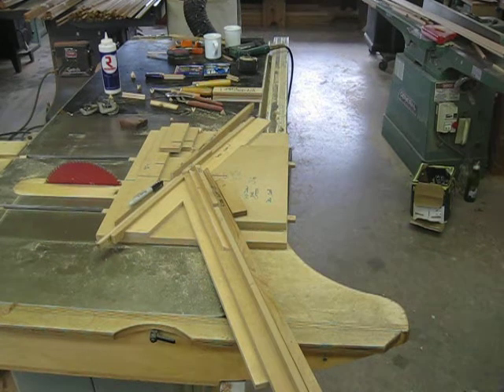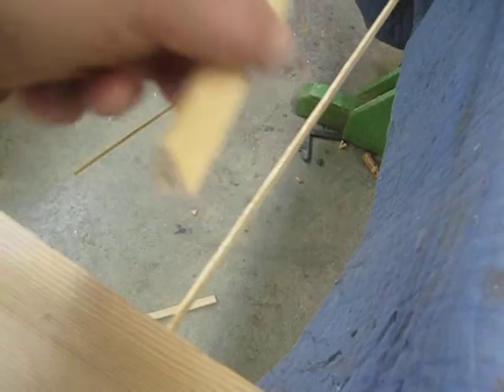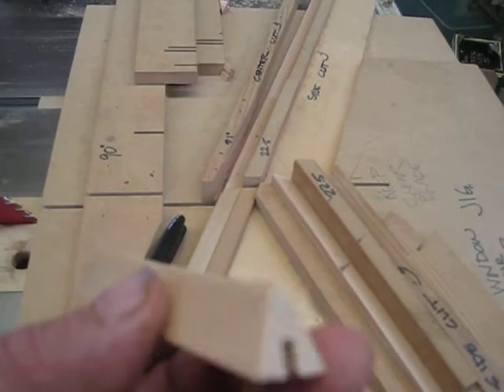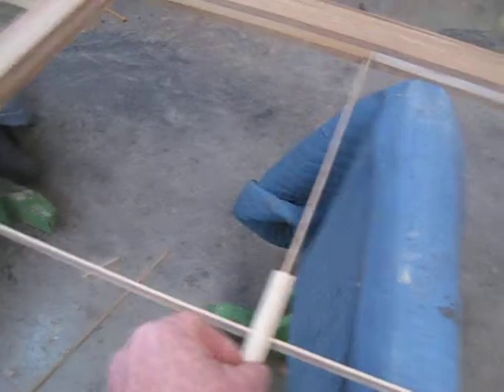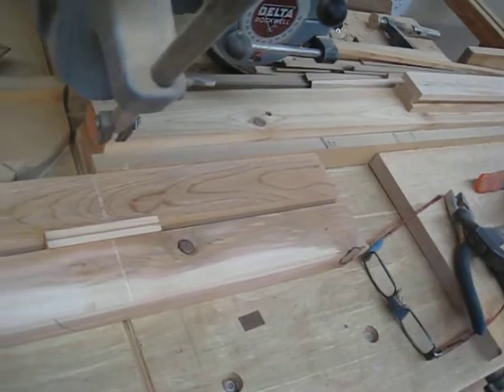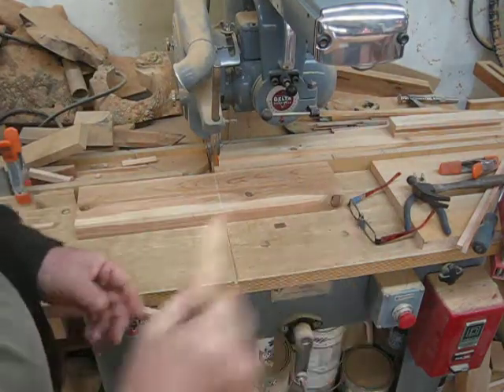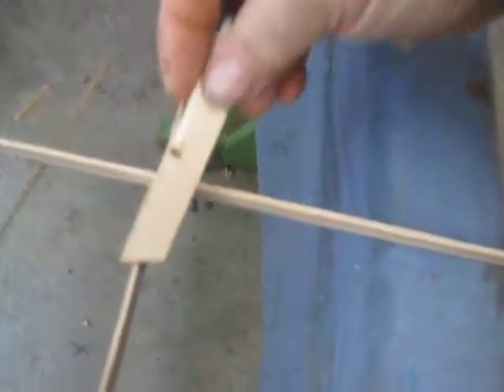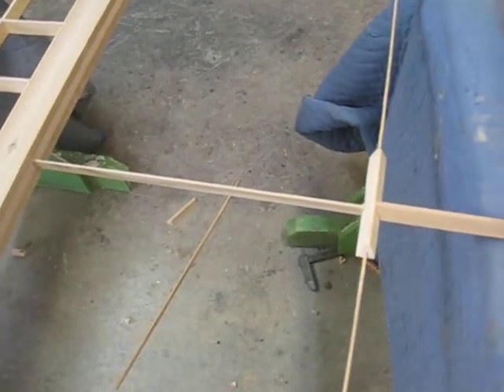doors 8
shops windows for south walls